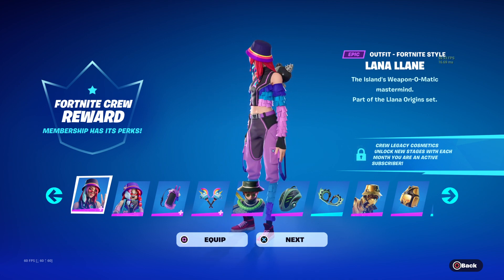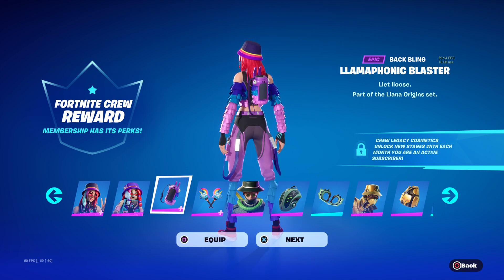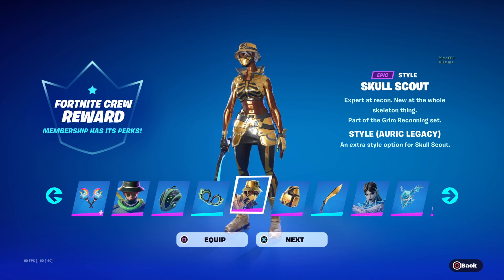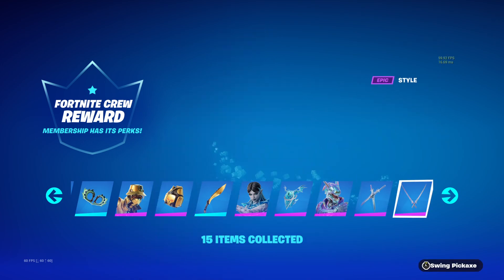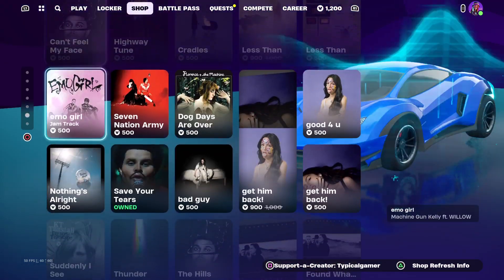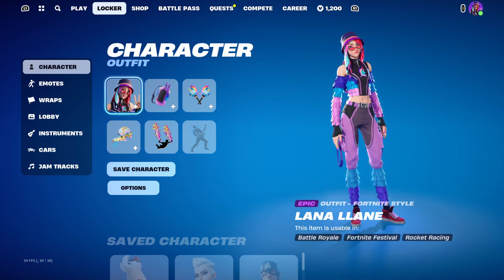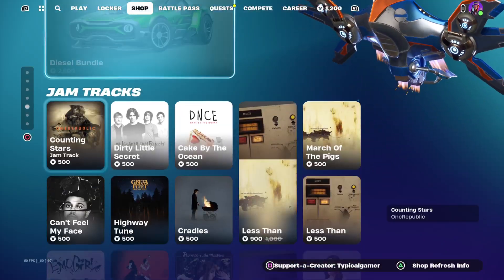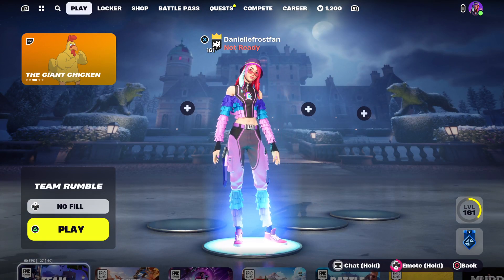Fortnite item shop February 1st 2024! New crew Skin and styles for past Skins